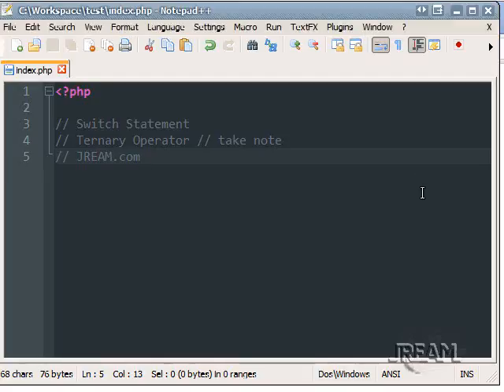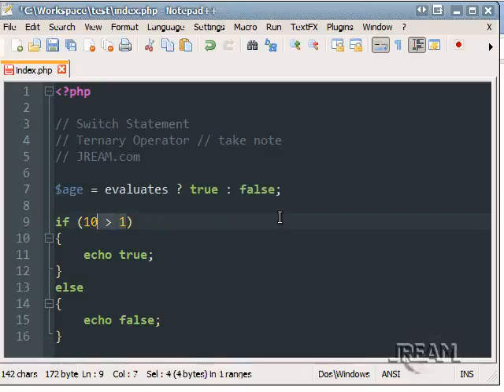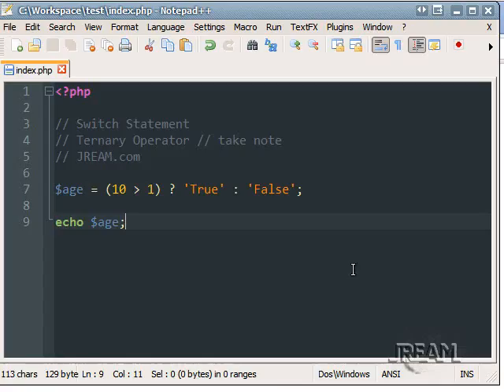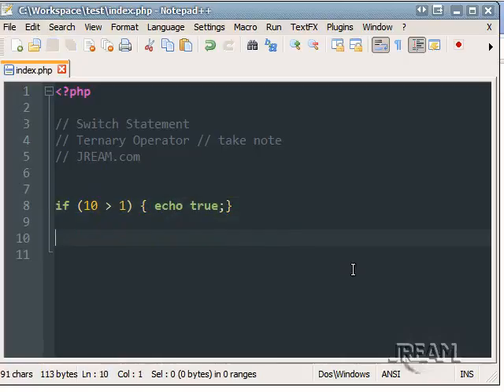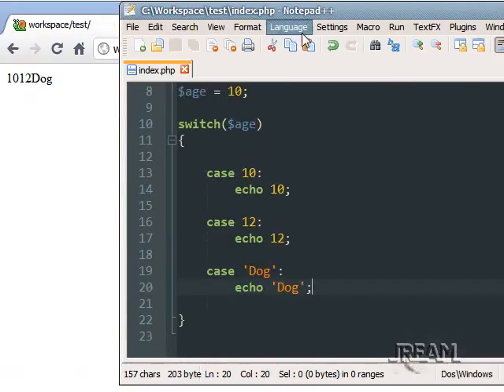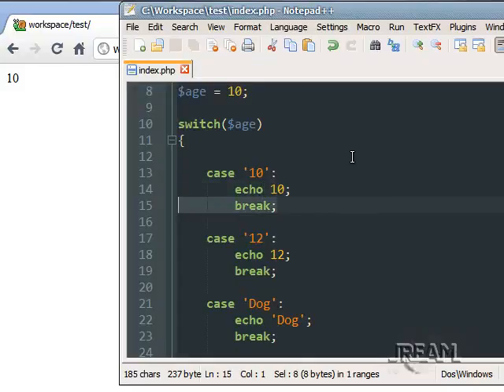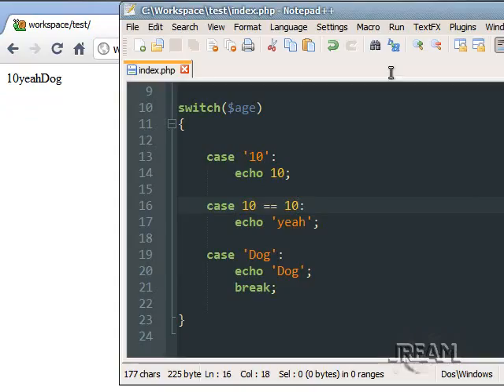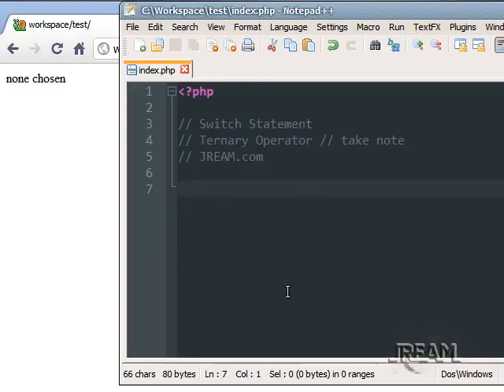Php for beginers Lesson 10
Switch Statement & Ternary Operator